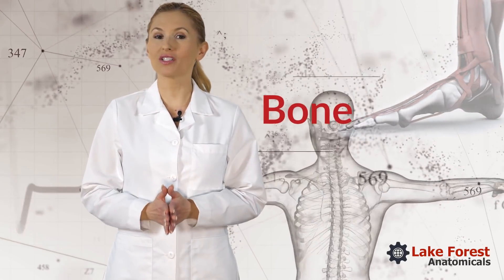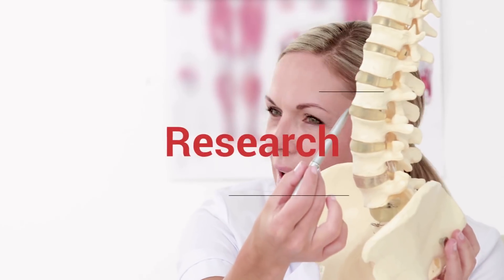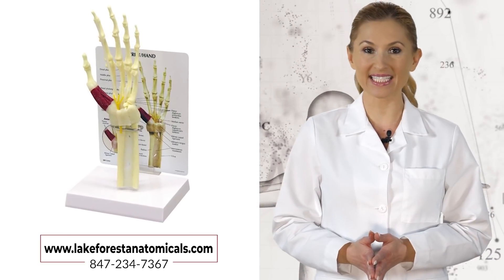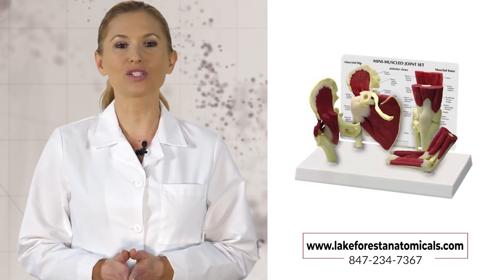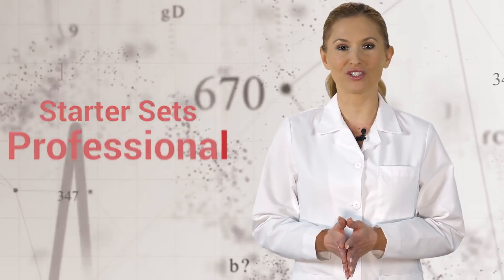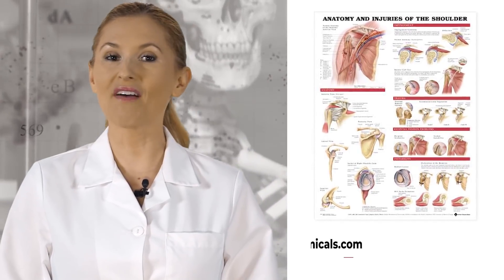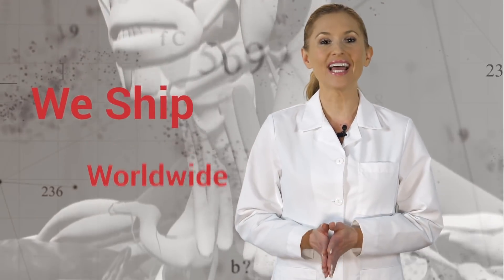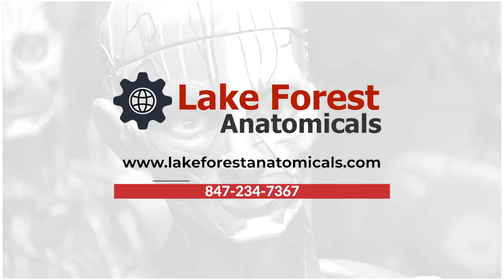Bone and Joint Models - Bone Models - Joint Models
Bone and Joint Models
Are you looking for High Quality Bone and Joint Models? Lake Forest Anatomicals has a broad line of anatomical models, wall charts and related products for use in Medicine, Research and Education. Our Bone and Joint Models include muscled and un-muscled models of the hip, shoulder, knee, foot, ankle, wrist and hand, as well as fully functional joints for orthopedics, rehab, sports medicine and physical fitness. We carry mini-muscled joint sets to demonstrate anatomical structure, as well as degenerative changes due to osteo-arthritis and osteoporosis. They are clinically valuable adjuncts to patient understanding and therapy. Professional and student starter sets of 3 or more models are available at reduced pricing, not to mention our human spines and vertebrae. Colorful heavy duty laminated posters are available to supplement the use of anatomical models for patient and staff training. We ship worldwide and have discounts for educators.